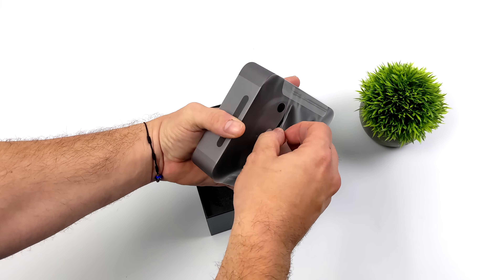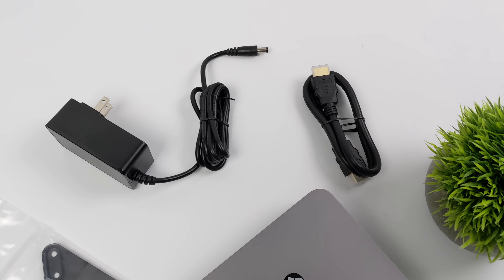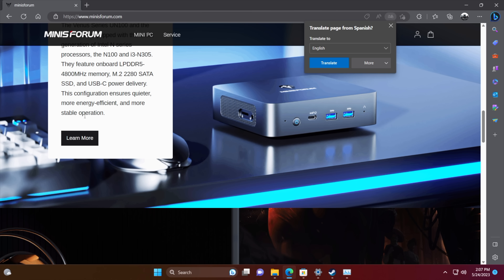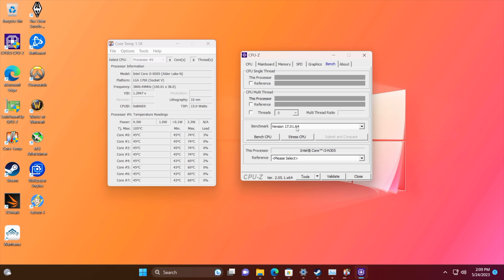The All New Minisforum UN305 Is A Fast Lower-Cost Mini PC, Hands On Review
In this video we take look and test out the all new Minisforum i3 N305 mini PC.
Powered by the new Intel i3 N305 8 Core Cpu and backed by DDR5 ram running at 4800Mhz these low end Tiny Pc are starting to get pretty Good. We do an unboxing, Test Some PC gaming, 4K video playback, Run Some benchmarks and Emulation Like PS2, Gamecube and PS3!

Find the best Father's Day gift using my

25% Code for software: ETA

ETAPRIME
12520 Capital Blvd Ste 401 Number 108
Wake Forest, NC 27587 US
00:00 Introduction
00:11 Overview
00:29 UN305 unboxing
01:24 UN305 IO
01:49 Video Sponsor ad spot
02:59 UN305 tear down ungradbility
03:24 Minisforum UN305 Specs
04:00 Overall performance
05:30 4k youtube video playback
06:06 UN305 i3 N305 benchmarks
06:50 World of War craft test
07:22 Overwatch 2
07:47 Skyrim test
08:15 Gamecube emulation
08:39 PS2 emulation
09:08 PS3 Emulation
09:27 Power consumption